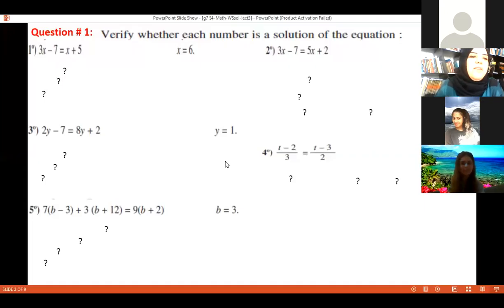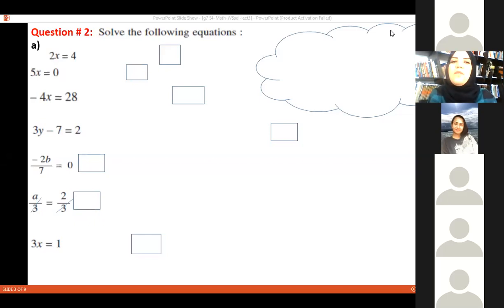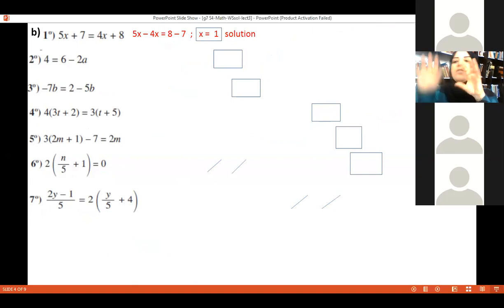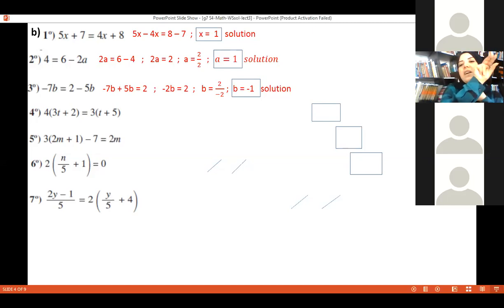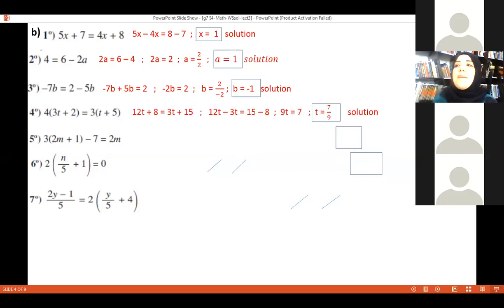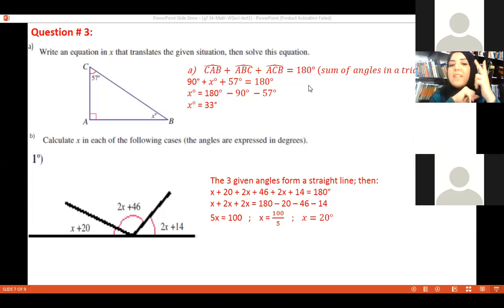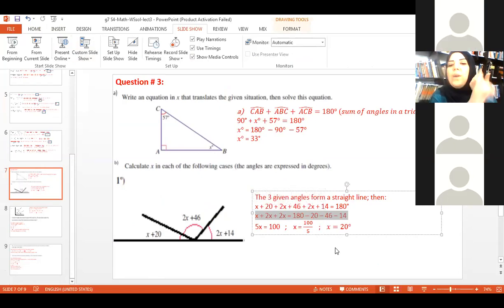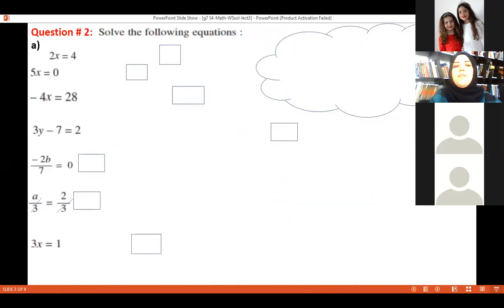Live zoom g7 math lec 3